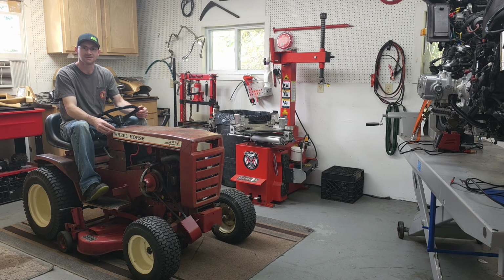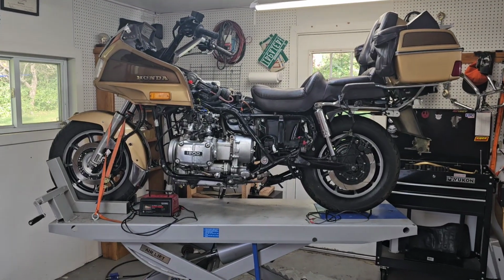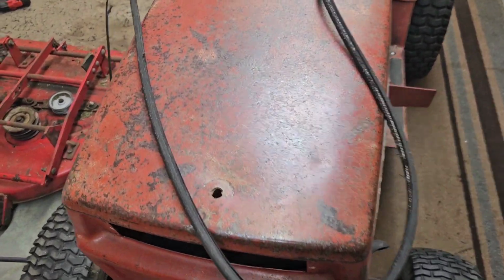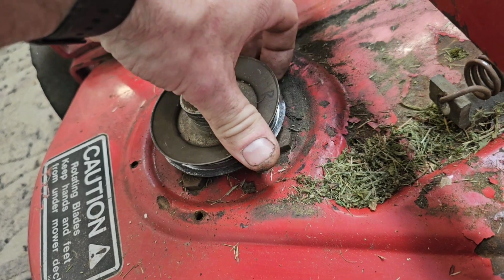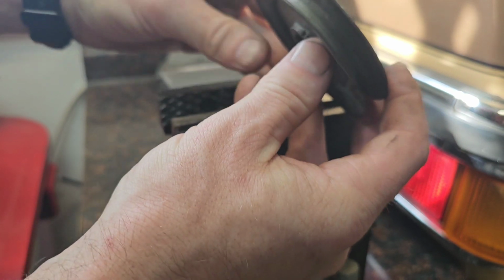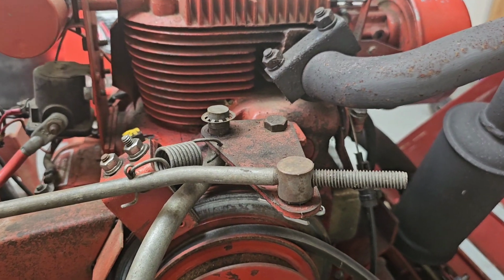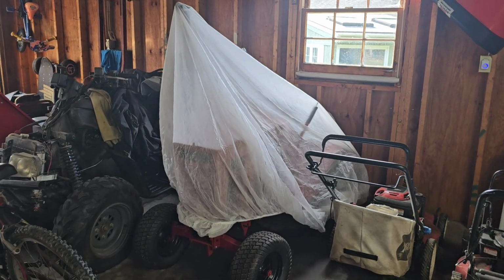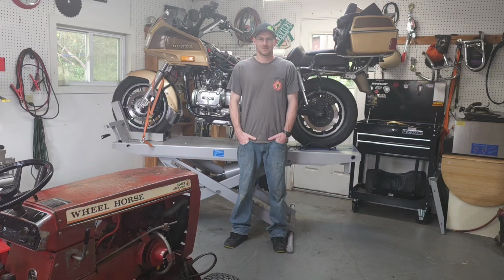Wheel Horse Garden Tractor repair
my 1978 wheel horse c81 blew the deck belt. let's figure out why

36" rear discharge deck. triple blades.